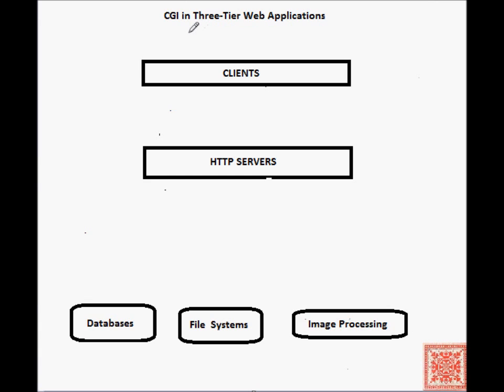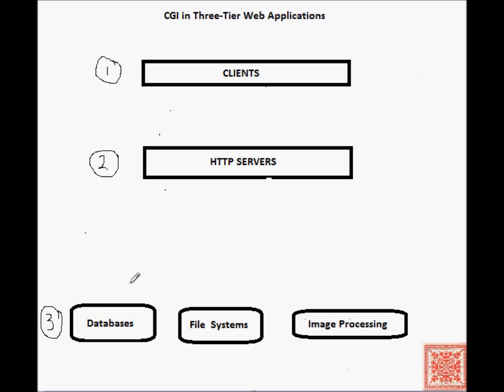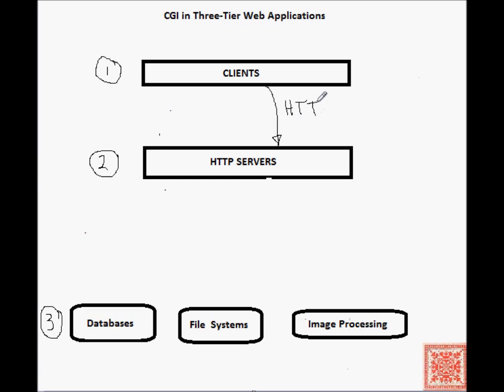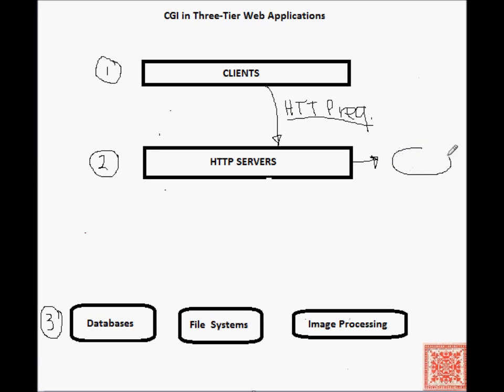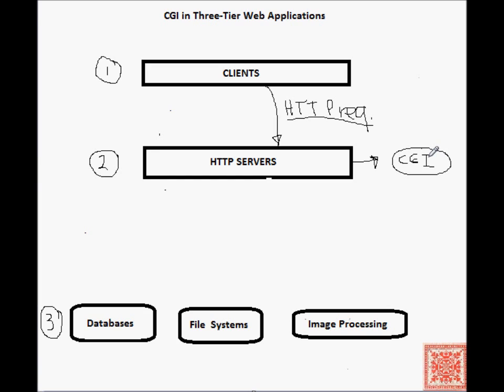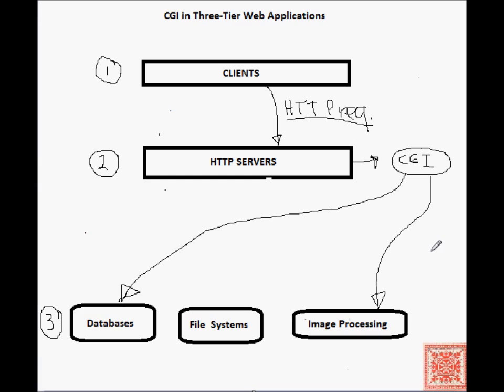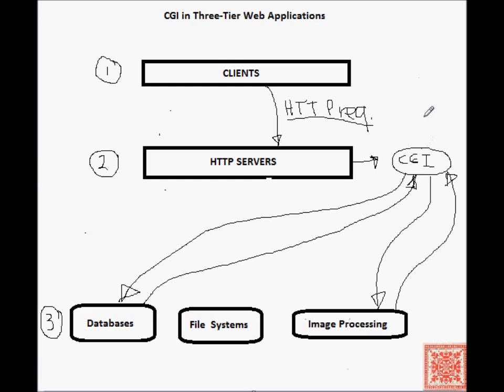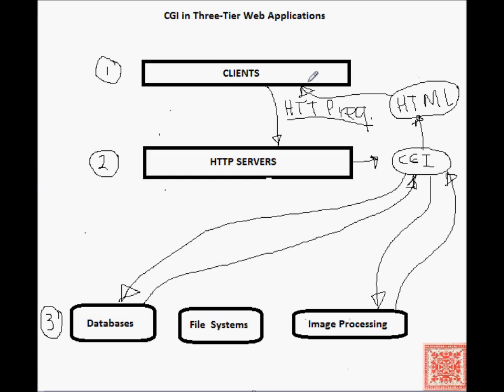CGI Scripting in Perl and Python: Part 05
1. CGI in Three-Tier Web Applications
2.
3. Screencast narration: Vladimir Kulyukin